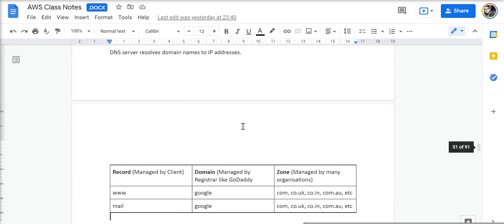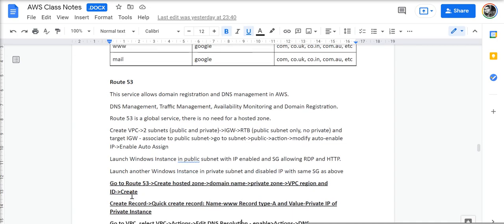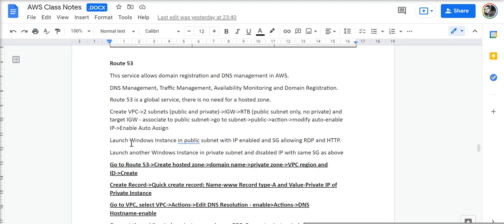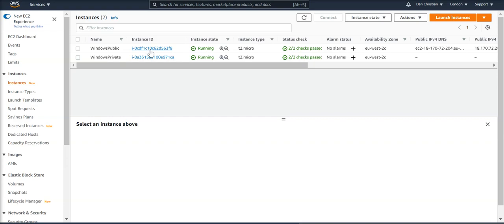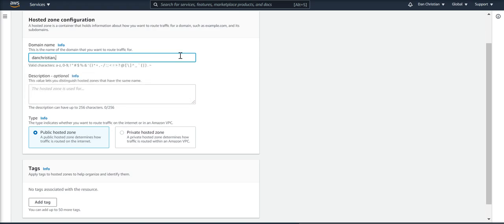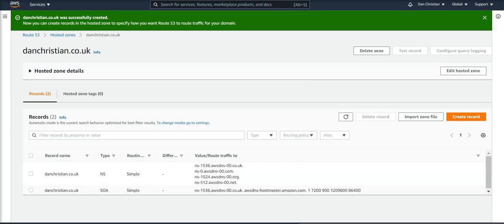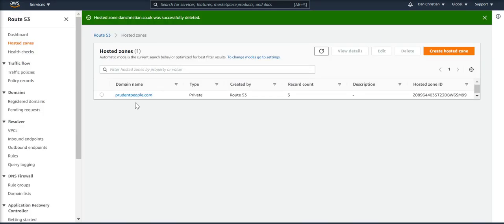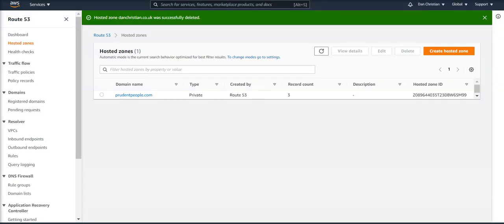#33 Route 53 Creating Hosted Zones and Records